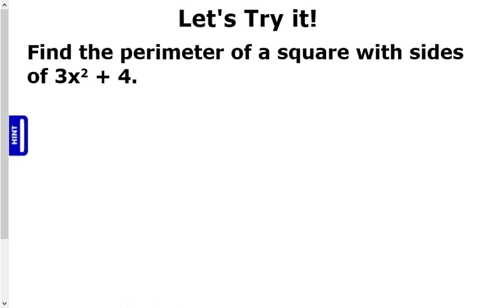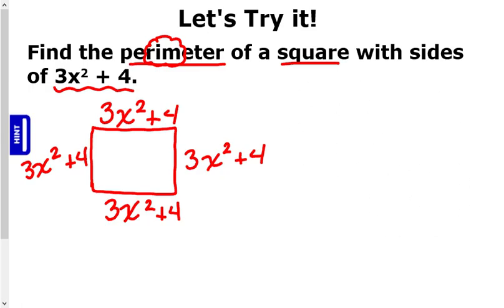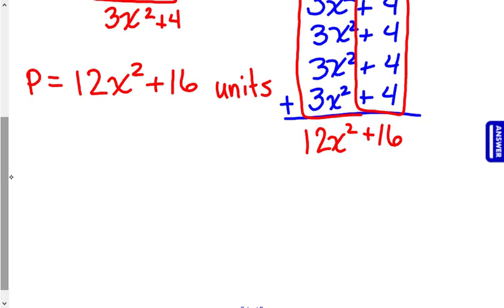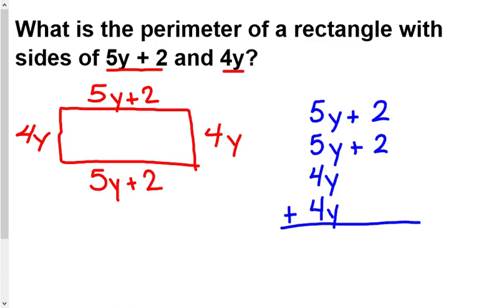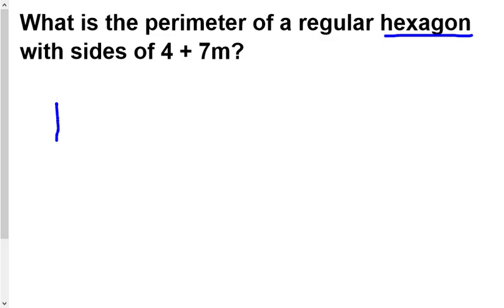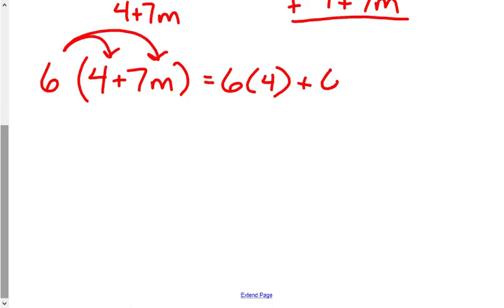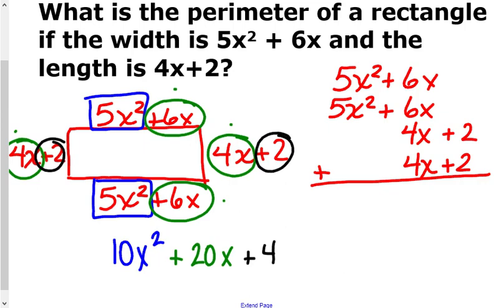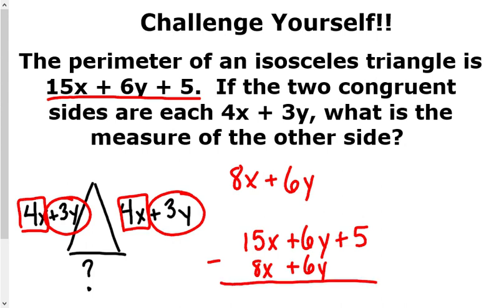Geometry and Like Terms